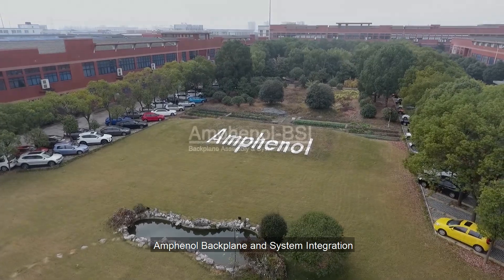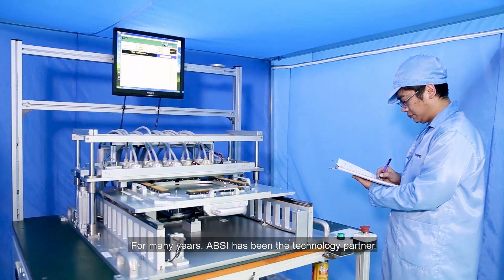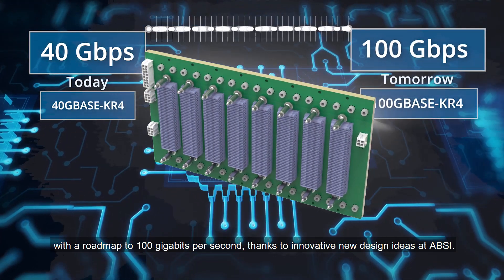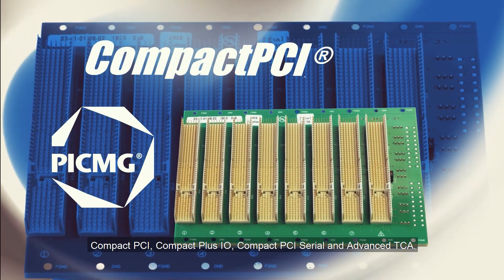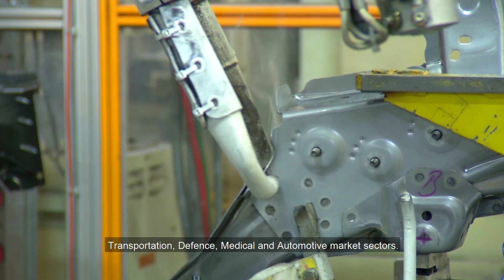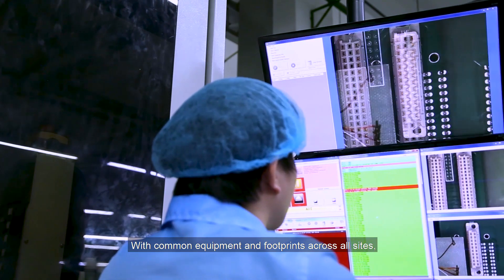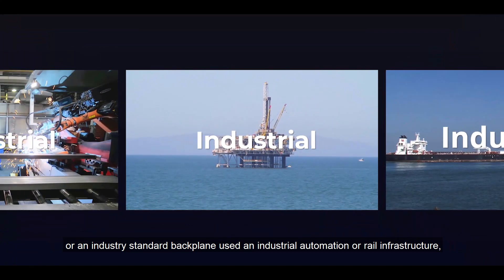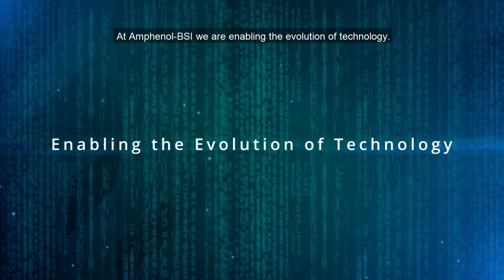Amphenol-BSI Overview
Amphenol-BSI have been designing, assembling and testing backplanes for more than 30 years. Our experience of interconnect design, manufacturing, development and electrical test technologies allows us to deliver the highest performance backplane at a product cost you can bring to the market.  As part of the Amphenol Corporation, we continue to invest in our technologies to ensure we remain positioned as the most extensively tooled Backplane Supplier in the industry.

Amphenol-BSI presents an overview of our capabilities and technologies.